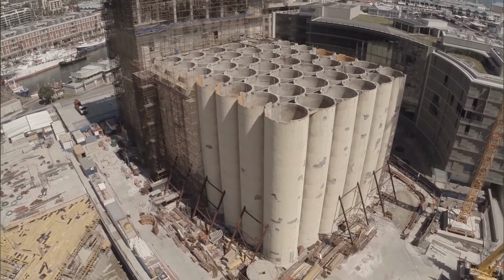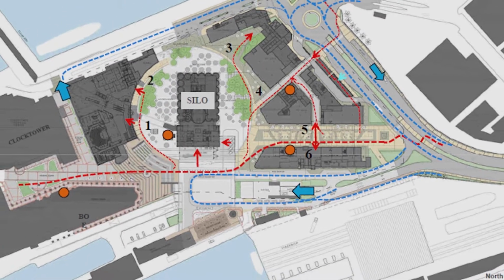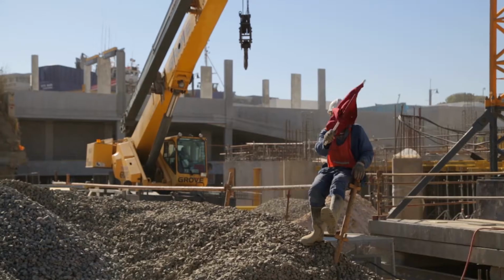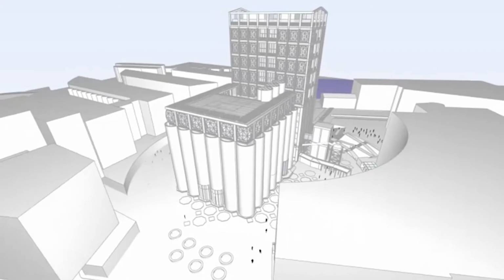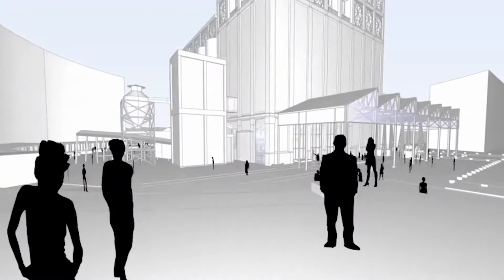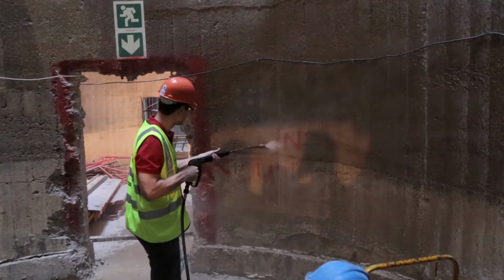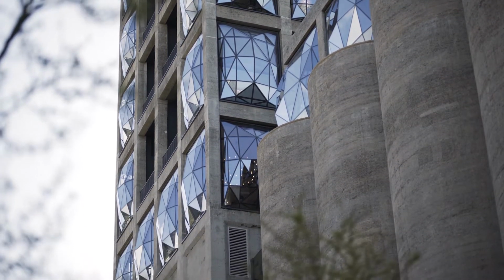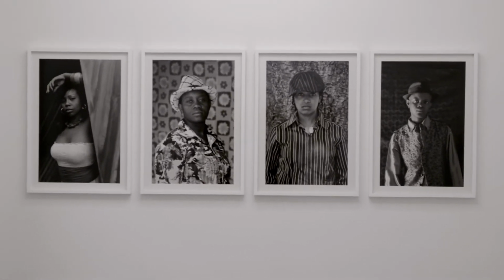Building the Zeitz MOCCA | V&A Waterfront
5-million hours is what it took to build the world's largest museum of Contemporary art in Africa.